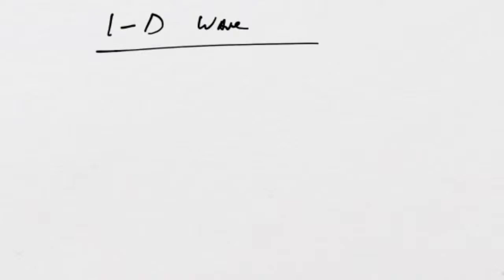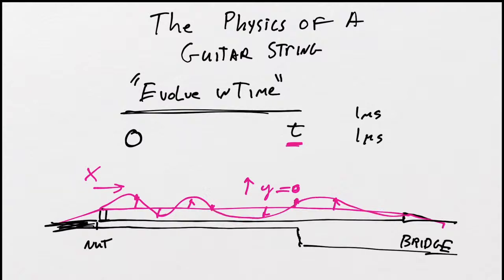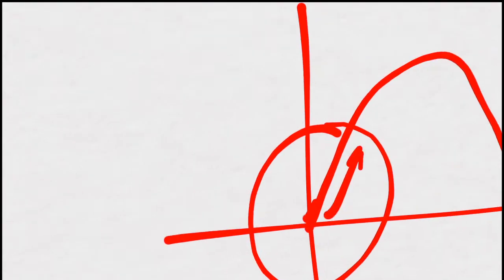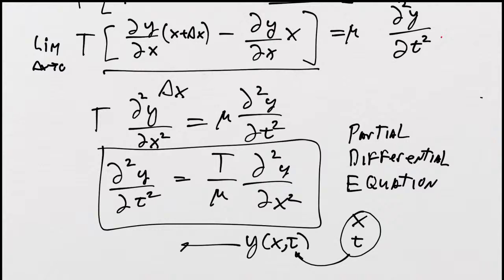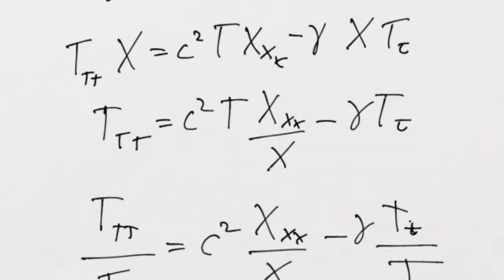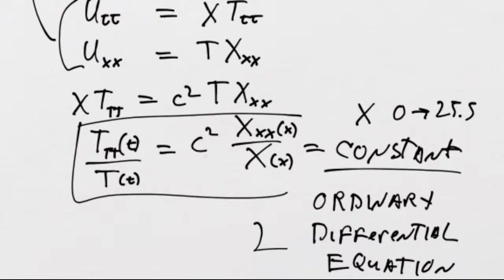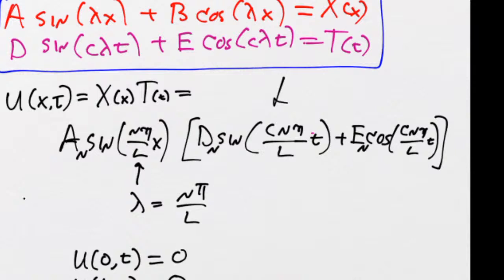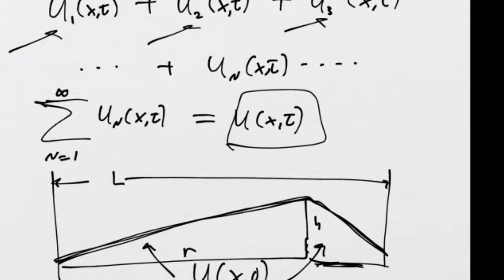Making the Physics of Music Lesson Series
In this live stream we will produce a video of a short derivation of the 1-D wave equation applied to a guitar string.